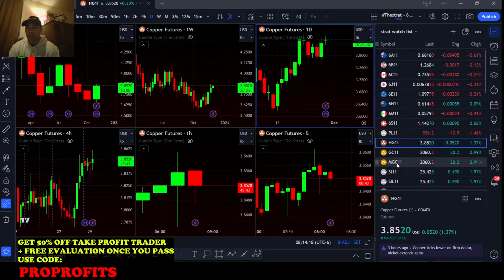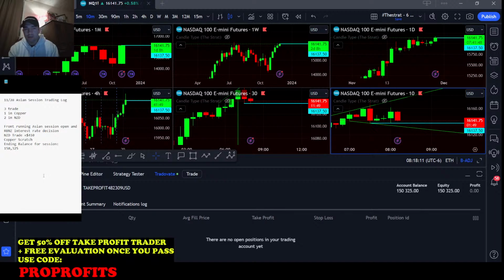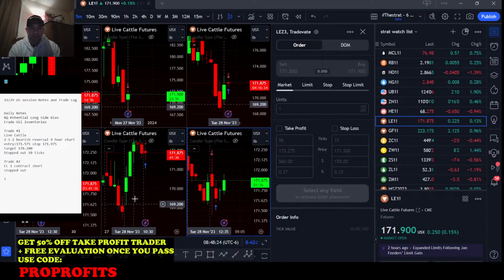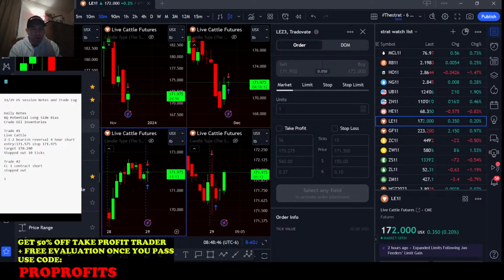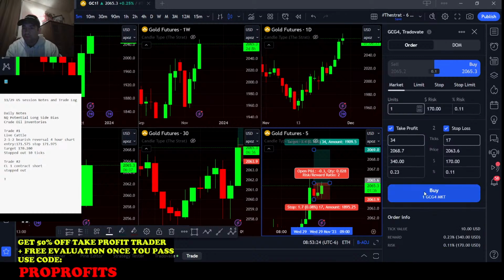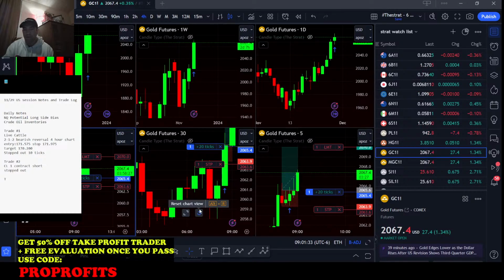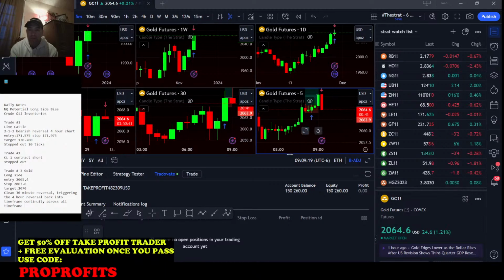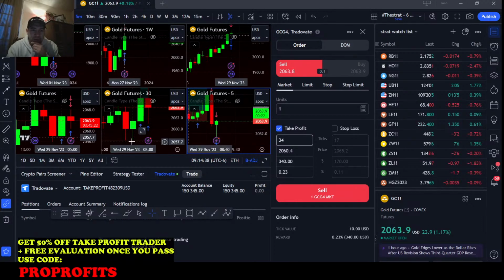Take Profit Trader 150k Test Account Session 3 Day 2 - Live Trading Futures Using TheStrat Method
In this stream I am going to live trade on my 150k Take Profit Trader test account, and see if I can find any good trades using TheStrat trading method.

Take Profit Trader Discount:
Using coupon code "PROPROFITS", will always apply the best discount that take profit trader has to offer at the time of watching this video, even if you are watching this video at a later time in the future.